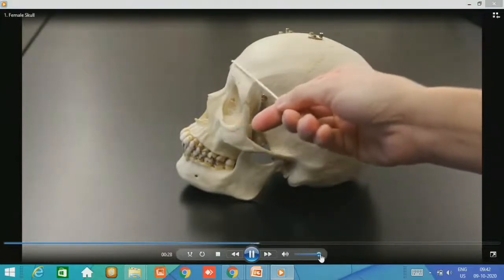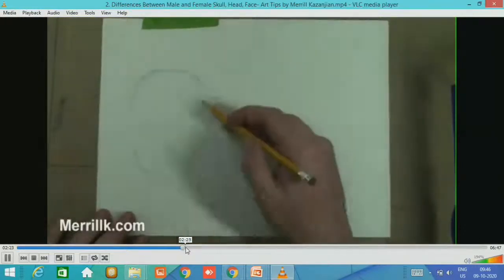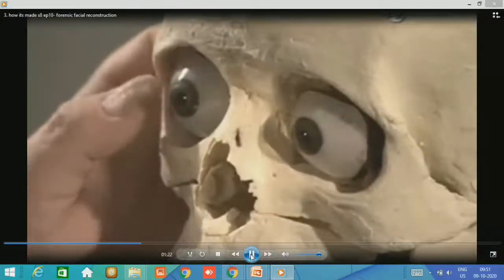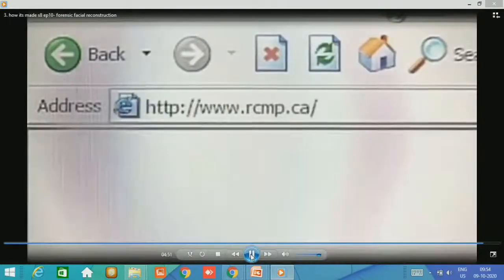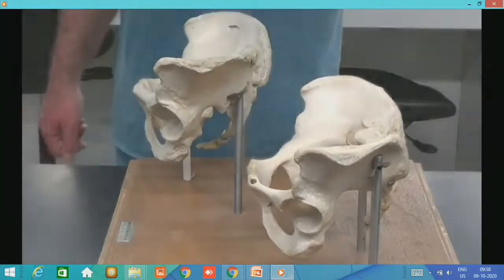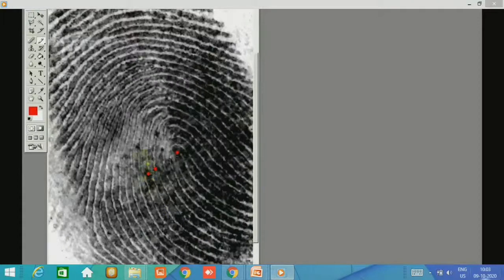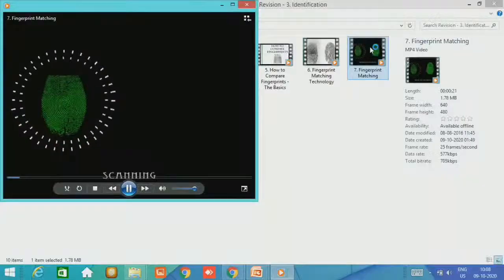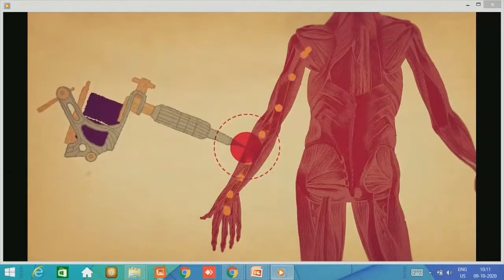Revision FMT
Dr. M.N.Pawar Professor FMT Dept. RMC, LONI